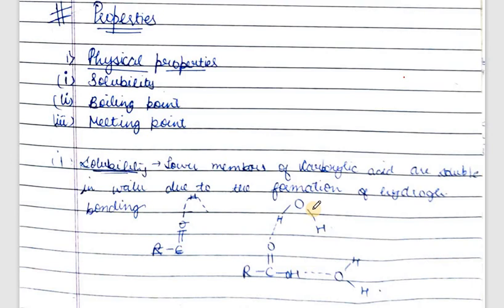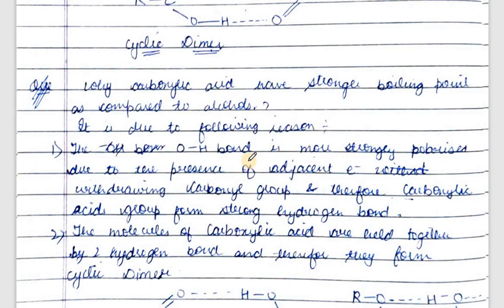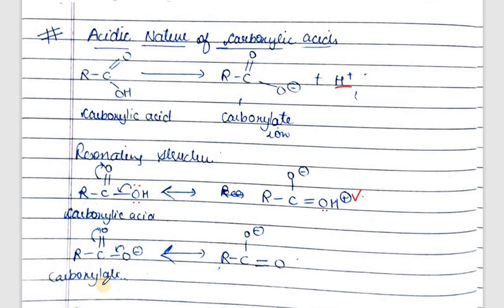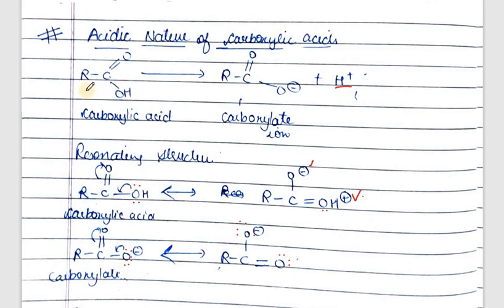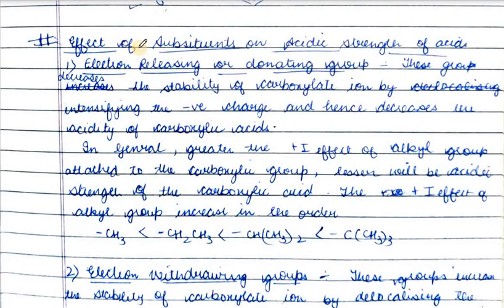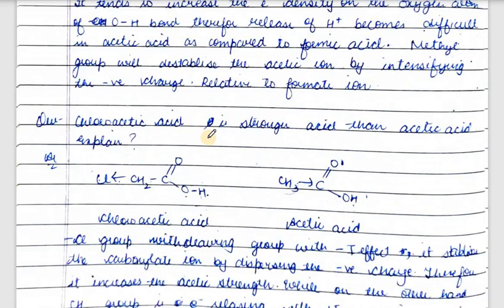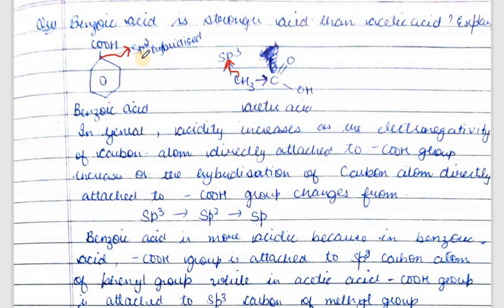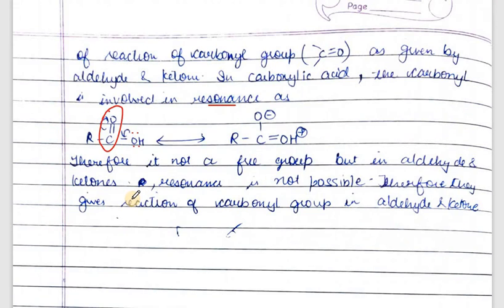Lec-2/Carboxylic Acids/Physical properties/Chemistry/Associate Professor JASBINDER KAUR/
Lec-2/Carboxylic Acids/Physical properties/Chemistry/Associate Professor JASBINDER KAUR/GHG Khalsa College Gurusar Sadhar